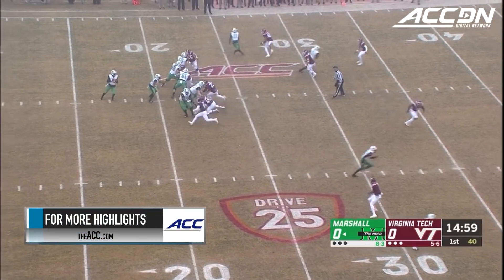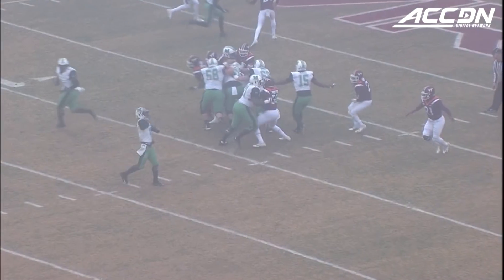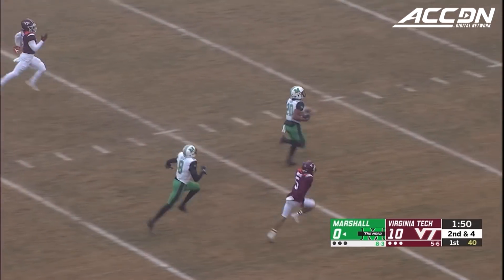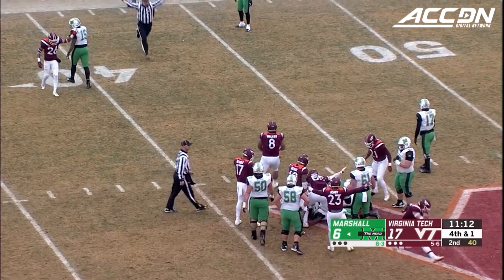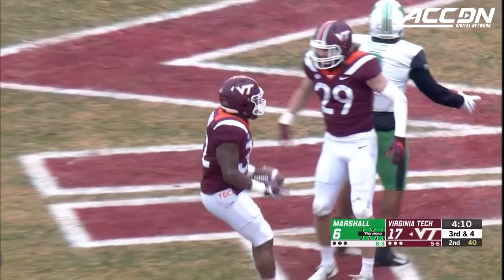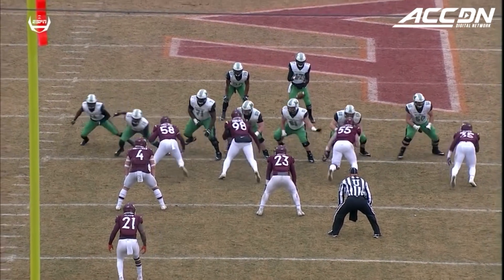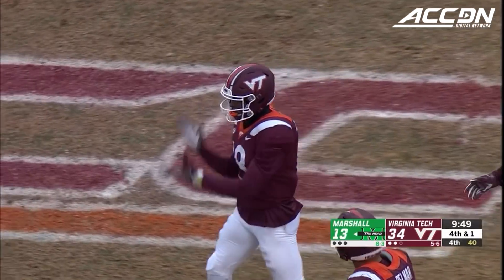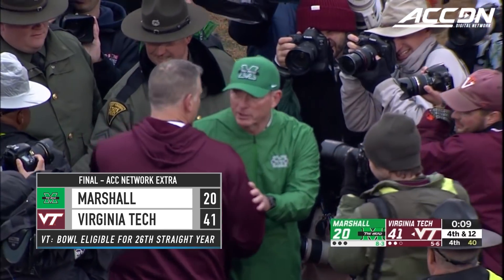Marshall vs. Virginia Tech Football Highlights (2018)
Marshall vs. Virginia Tech: The Hokies secured bowl eligibility for a 26th-straight season by beating the Thundering Herd 41-20 on a foggy Saturday afternoon in Blacksburg. Virginia Tech quarterback Ryan Willis threw for 312 yards and 4 first-half touchdowns in the victory. Rayshard Ashby paced the defense with 15 tackles on the day.